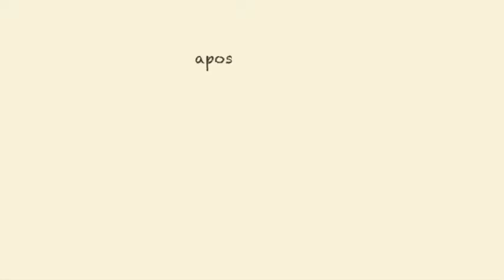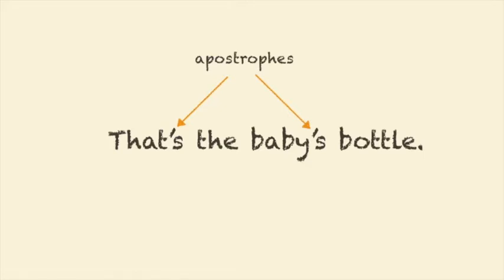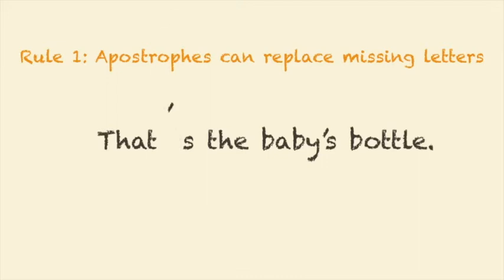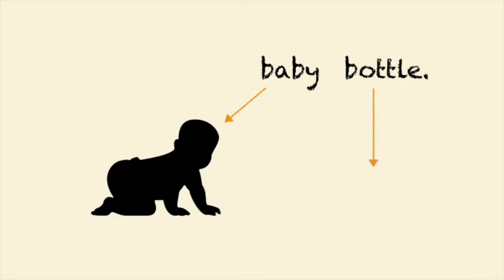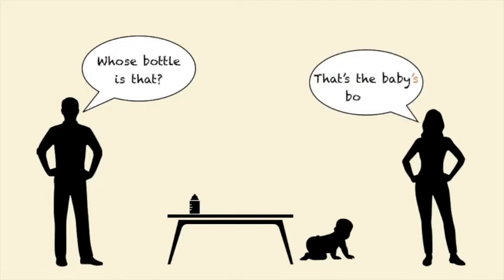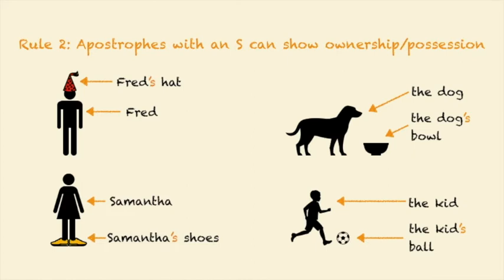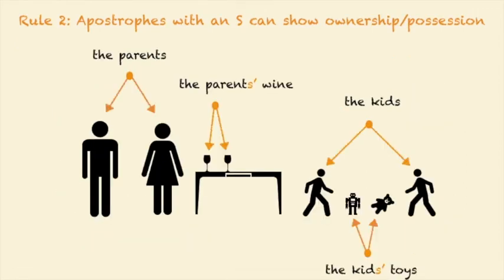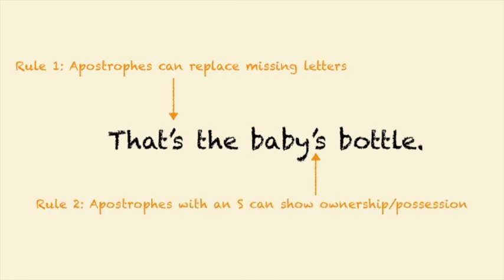How To Use Apostrophes In English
Just two easy rules will make you an apostrophe master